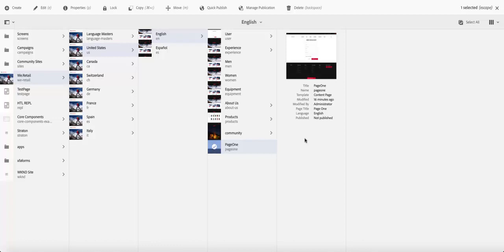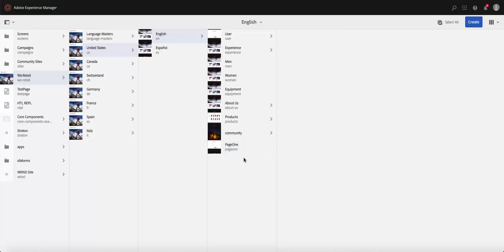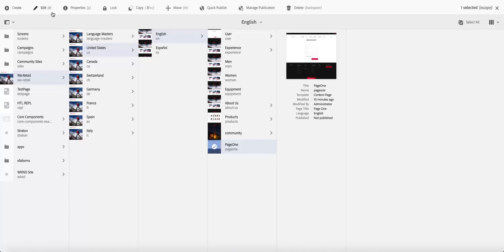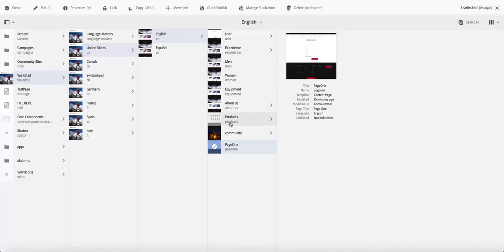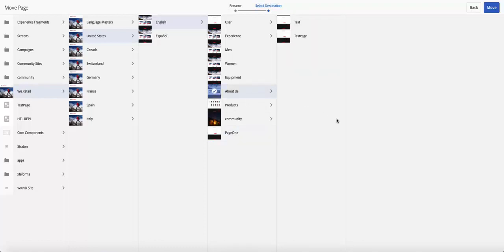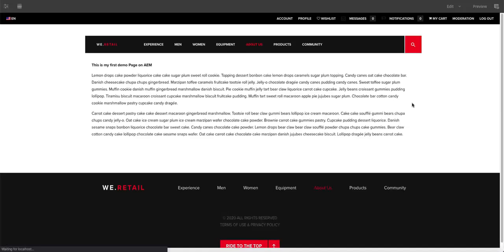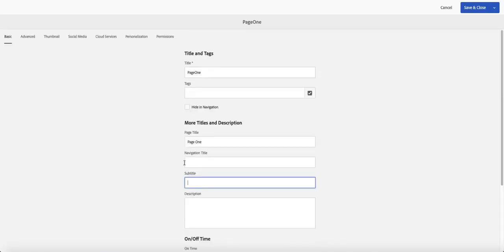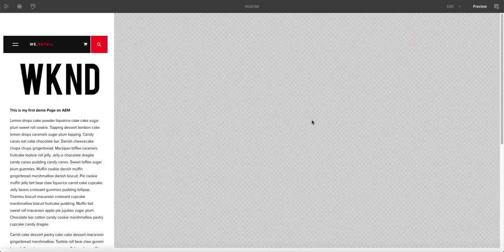AEM - How to Move a Page in Adobe Experience Manager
AEM : Authoring, will demonstrate Adobe AEM authoring when a web content manager is required to move a page. Moving a page in Adobe AEM/CMS is equivalent to changing the url, and updating the location. The process of changing URL or moving a page in adobe AEM can be tricky, but it shouldn't be. Here is how to do it.